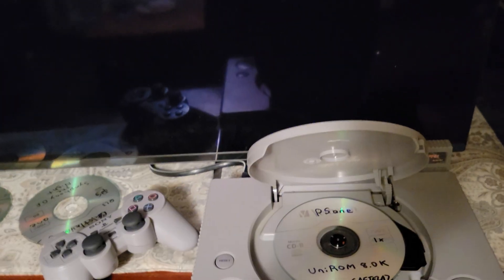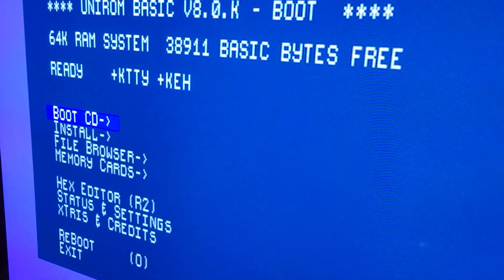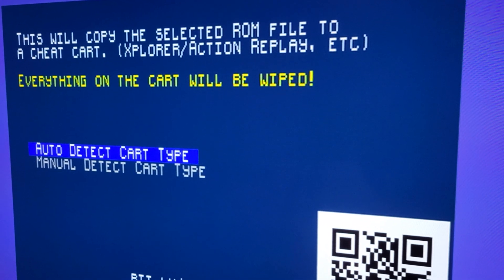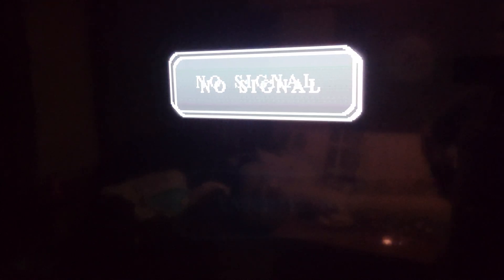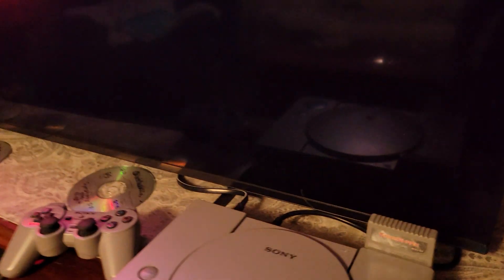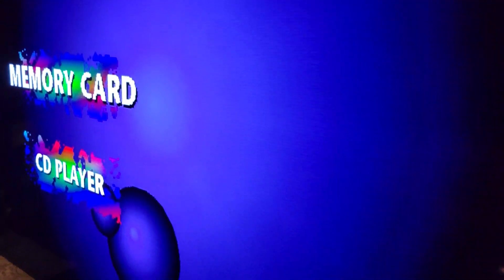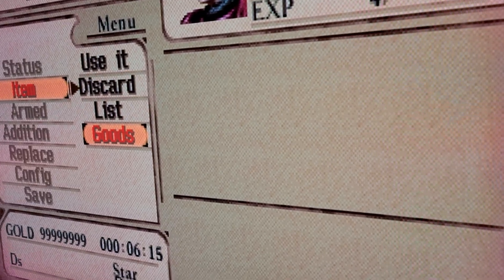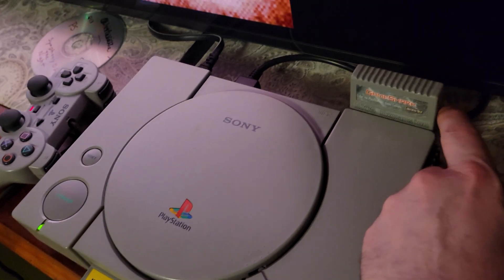HOW TO flash 'no$' BIOS Expansion onto cheat cart PS1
It's possible to replace your stock PS1 BIOS with no$ BIOS Expansion as long as you have a gameshark or action replay this allows you to play Imports, CD-R backup, romhacks, english translated games that you cant normally play on a stock console.

As long as you have parallel port & a cheat cart your set. You will need to find a way to boot the UniROM 8.0K homebrew CD, I used FreePSXBoot in this video to get UniROM to boot for the "no$ 2.1" flash install but even a swap trick will work.

The Special asian [SCPH-5903] VCD PS1 model is were no$ bios came from ? I cant tell if they are talking about the emulator for PC or hardware exploit. So yeah you would have to go onto PSXDEV site findout but 2.1 dose work to boot CD-R backups on real PS1 hardware.

no$ is not really well known if you do a search for it vary little comes up on google or you tube for original PS1 hardware. It's noted in exploits like UniROM to boot games & imports. From forums I have read it was actually a re-creations of special asian PS1 BIOS that supported Video CD playback.

Update DONT leave ANY FreePSXBoot into your system at same time as Flashed exploit I found out it causes issues, just leave tonyhax/unirom OUT

UniROM (Contains the 'no$' ROM to flash your cheatcart)